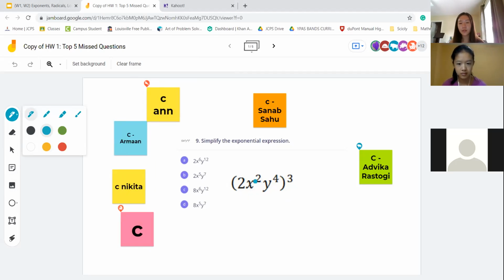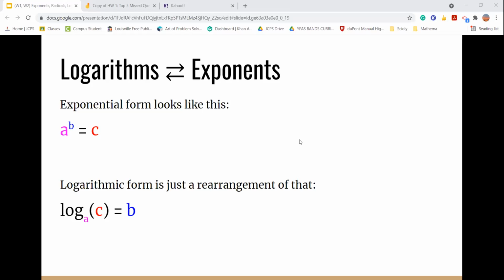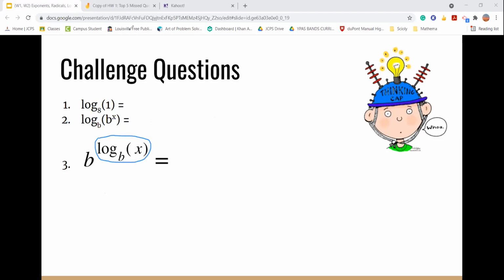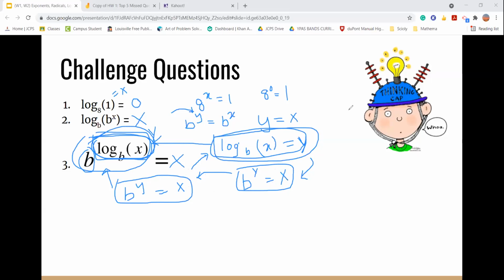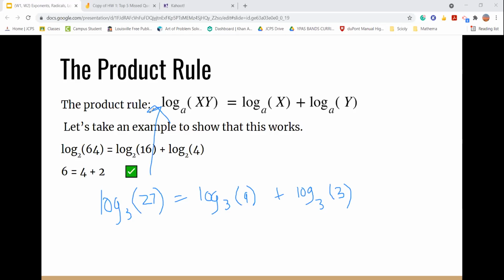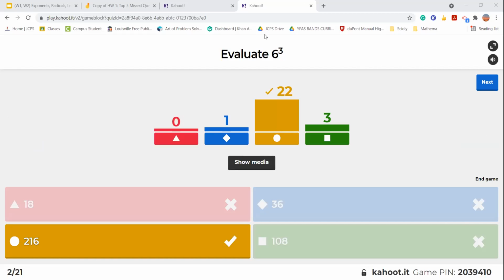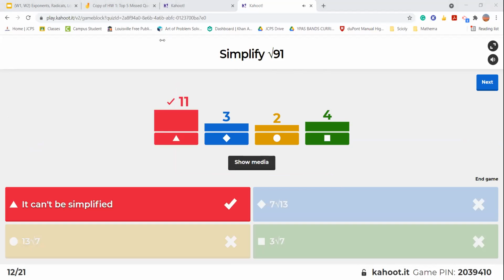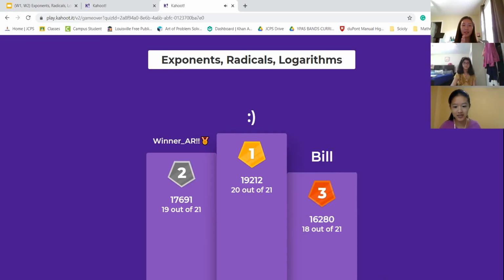Class 2: Day 2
Topic: Logarithms